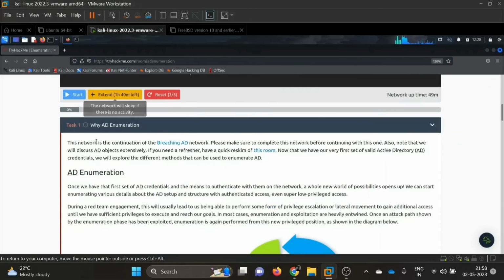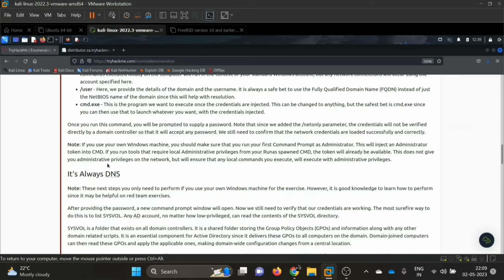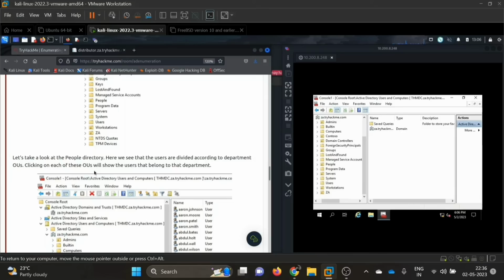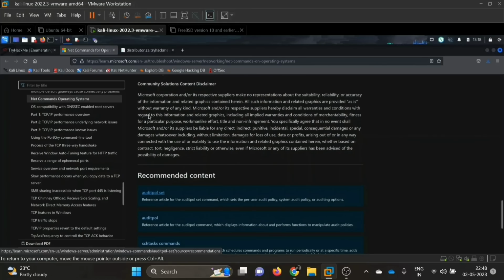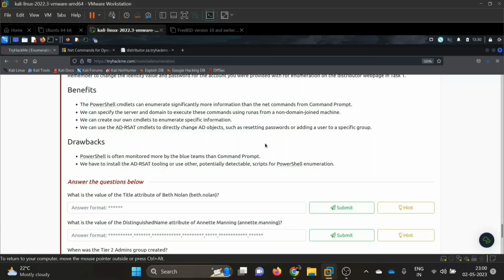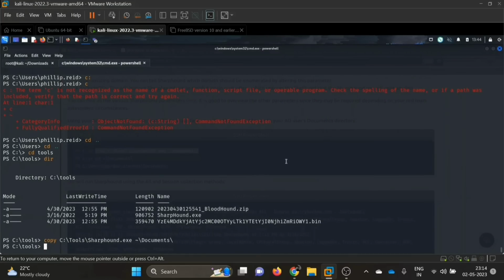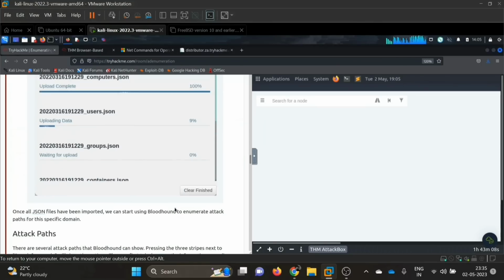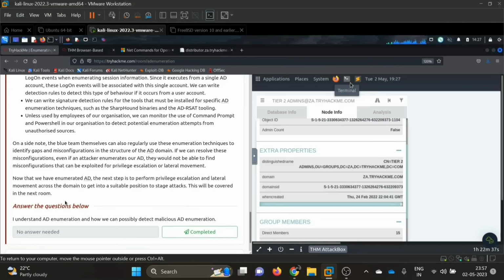Enumerating Active Directory | TryHackMe | Active Directory Series Part 3